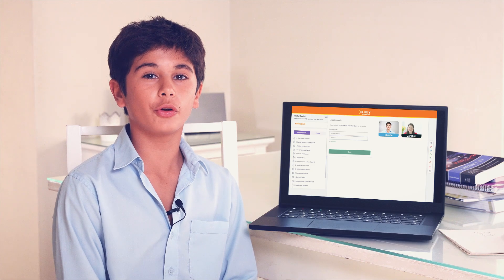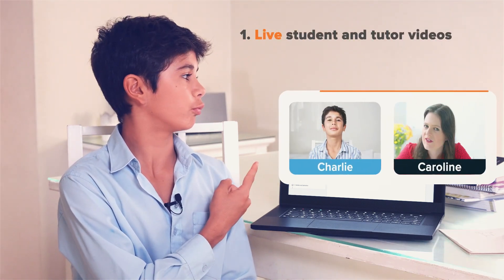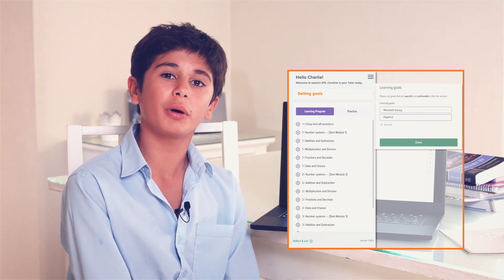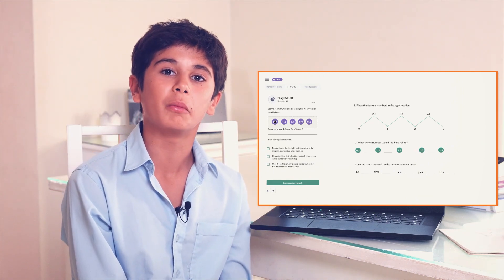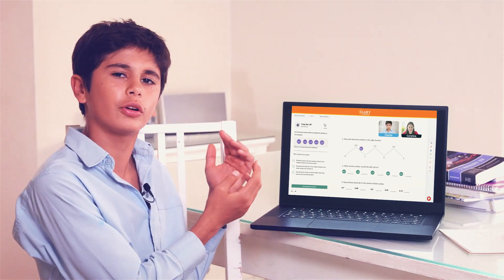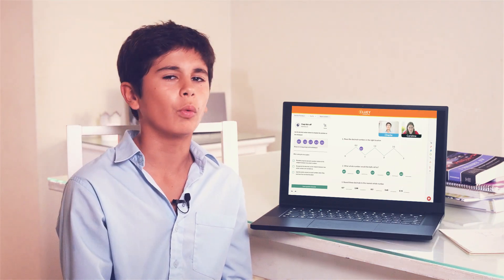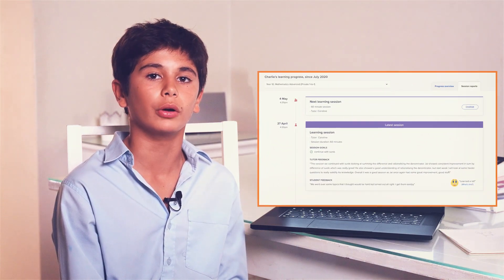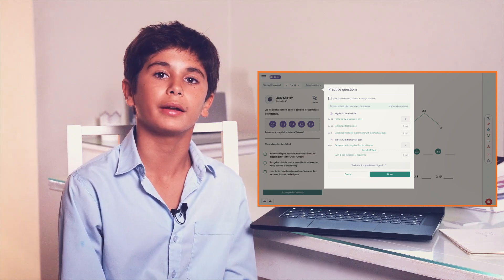Cluey platform walk-through from a student, Charlie.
Cluey student, Charlie, provides a walk-through of the Cluey Learning platform.